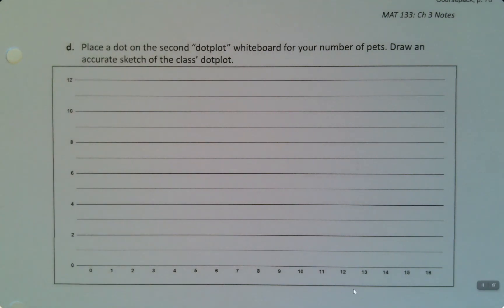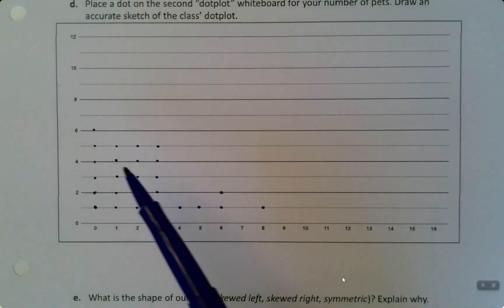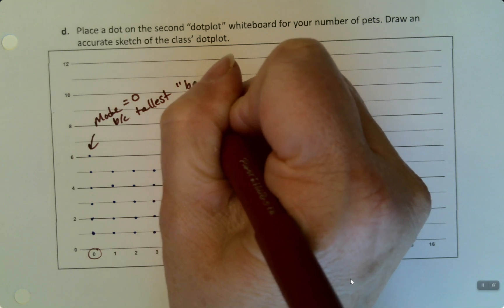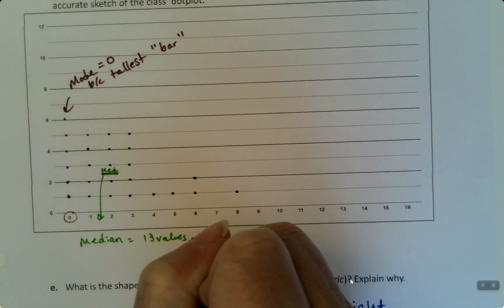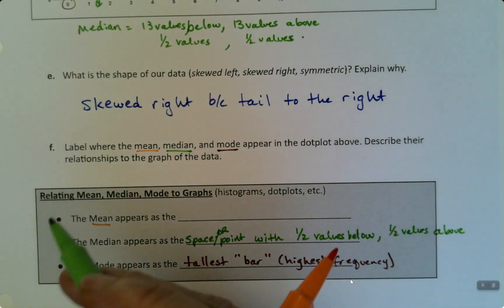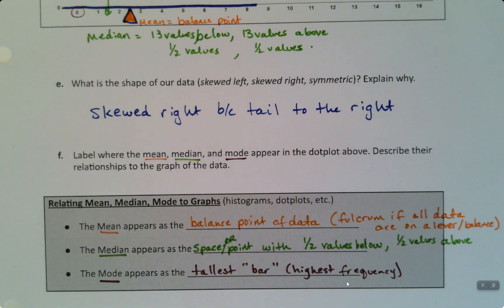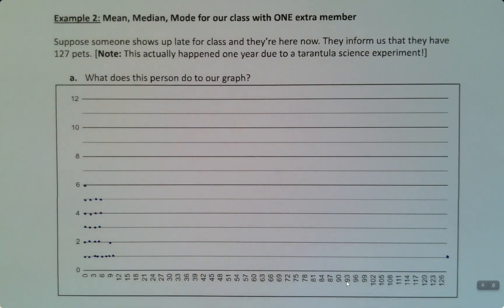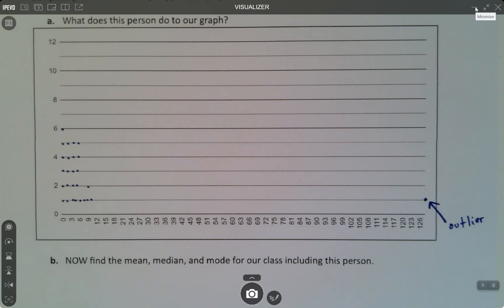MAT 133 3.1 Part 2 (SP23)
More about the Mean and Median: Skewed left, Skewed Right, Symmetric, Mean is balance point, Resistant, Outliers